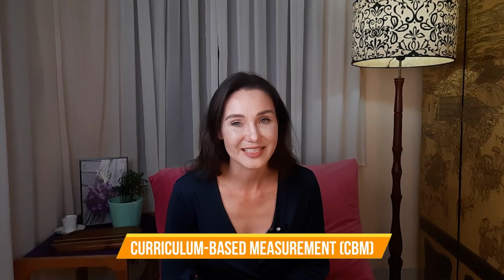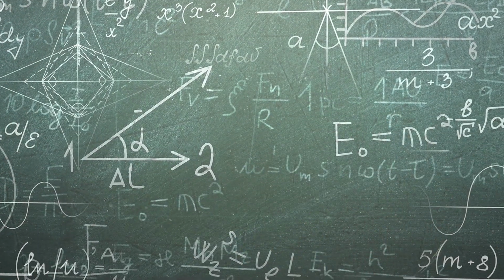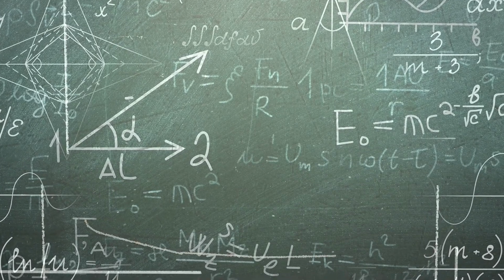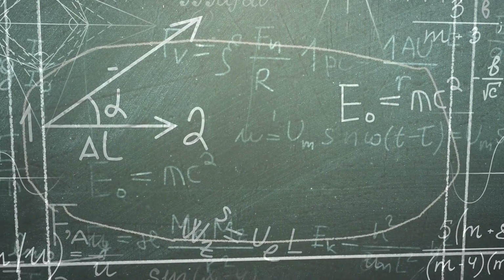How is Progress Measured in an IEP?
Are you unsure of how progress is measured and tracked for an individualized education plan (IEP)? In this video, learn the steps and strategies for effectively evaluating student progress under an IEP so that every child is getting the most beneficial educational experience possible.

In this video, we'll show you how to track student performance and create meaningful goals for their future. We'll also discuss strategies to help you measure success and make changes that will benefit your child's education. Don't miss this important lesson in tracking IEP progress!